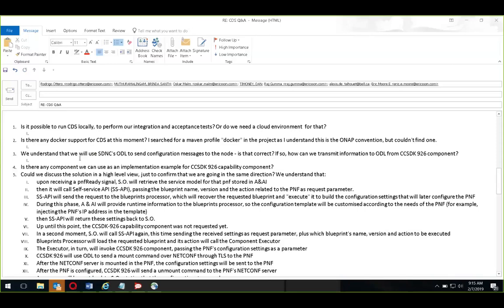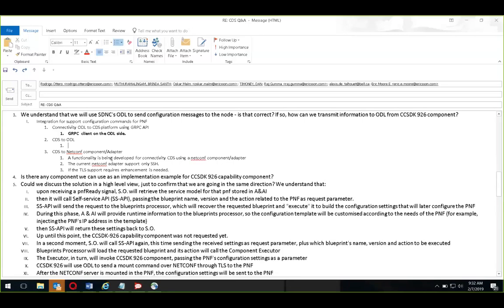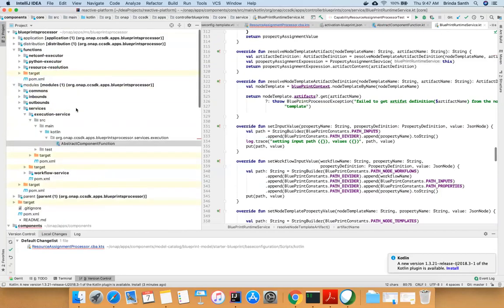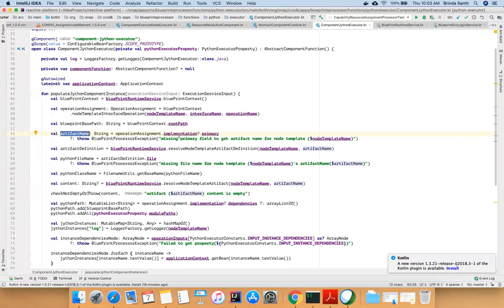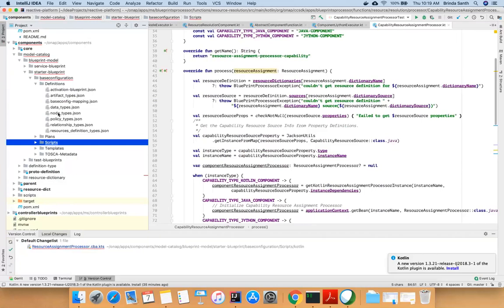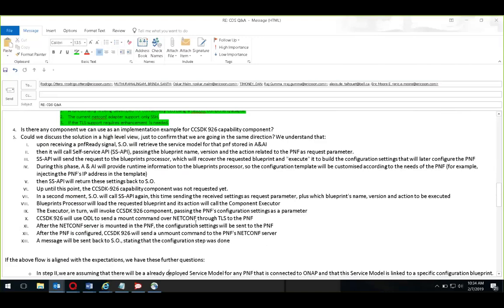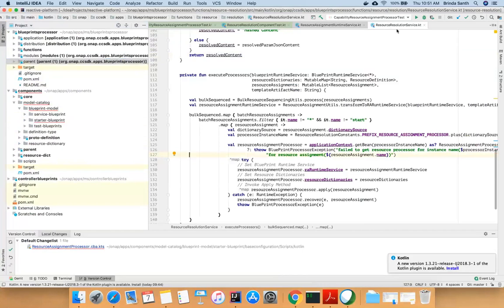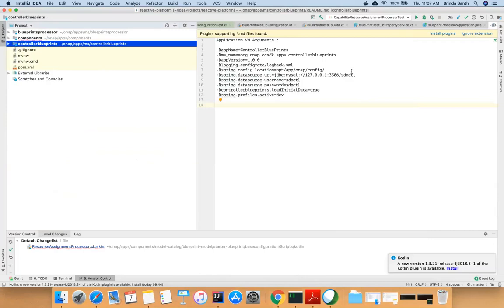Controller Design Studio Q&A Session 02-07-2019